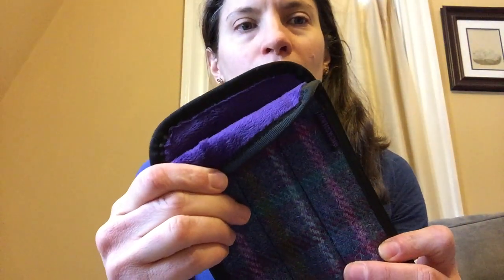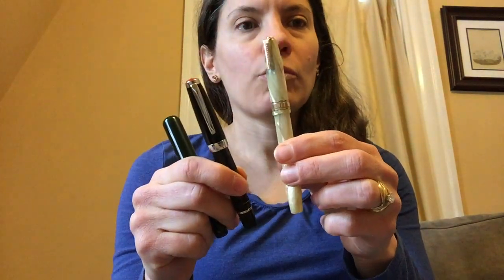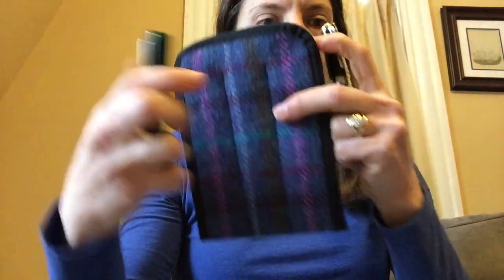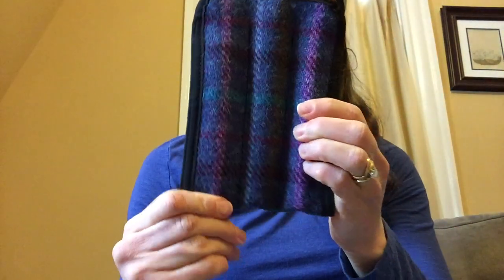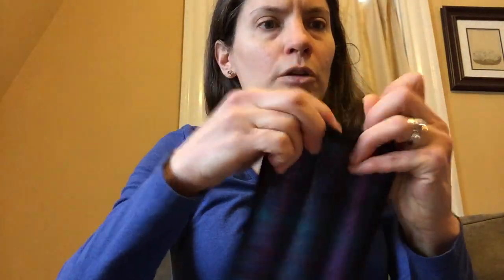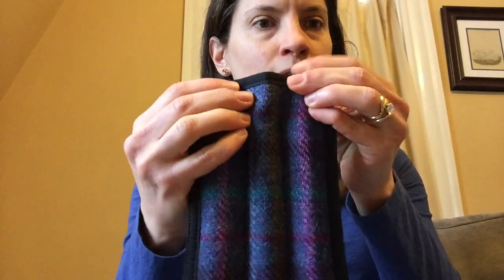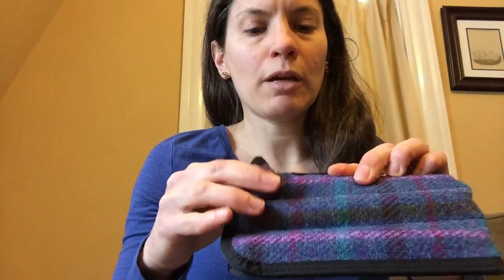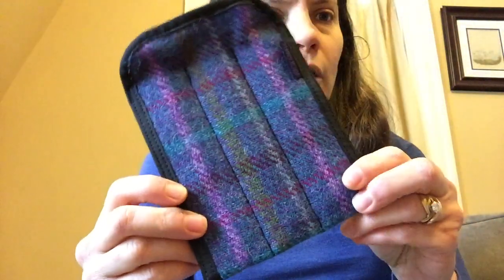Pen Case Review: Rickshaw Bagworks Long 3 Pen Coozy in Calluna Harris Tweed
Rickshawbags.com is now making products from beautiful Harris Tweed such as this 3 Pen Coozy which is a pen case or sleeve. They also make these to fit 1 or 2 pens, and they have a wallet and Coozy Case made of Harris Tweed in a variety of colors.